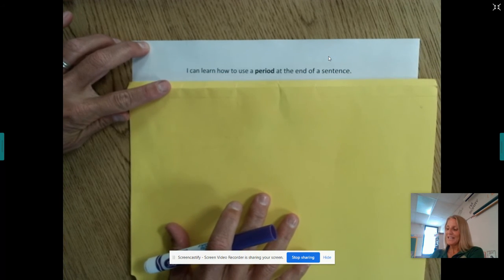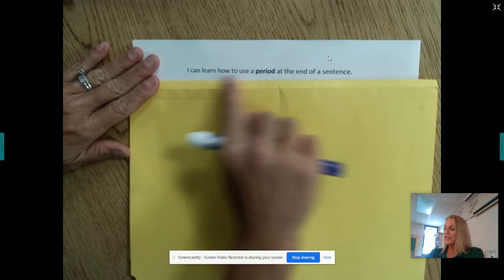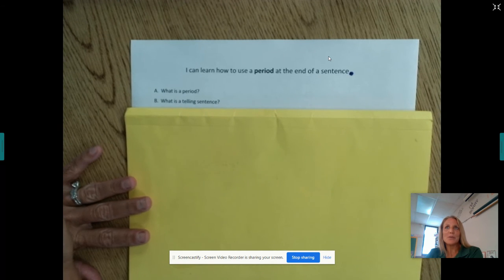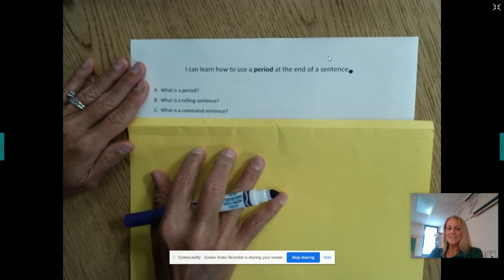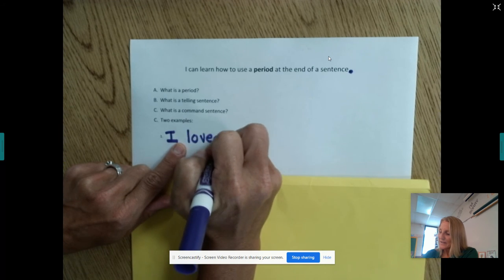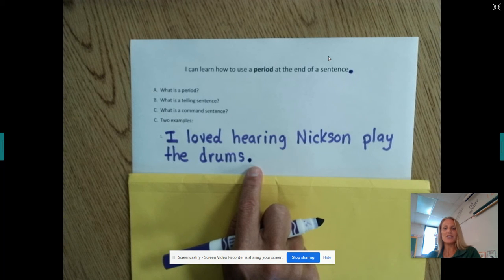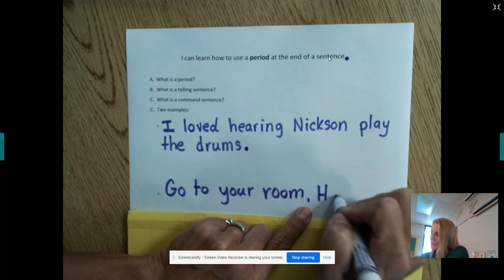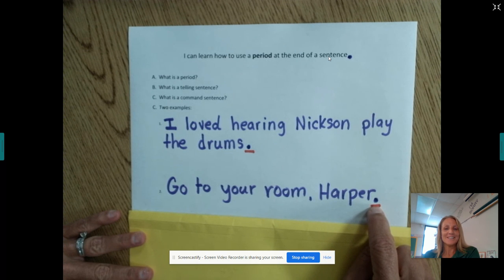Ending Punctuation - Period